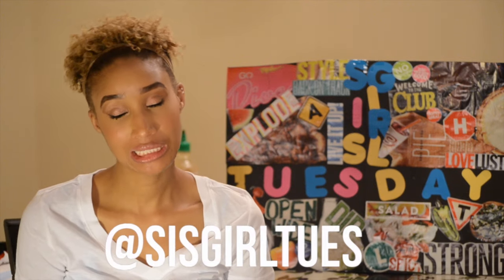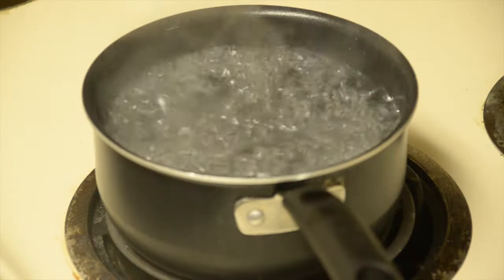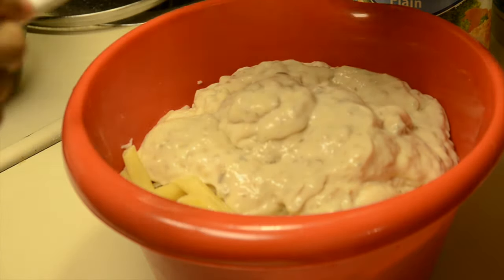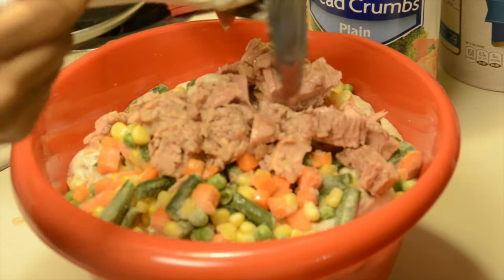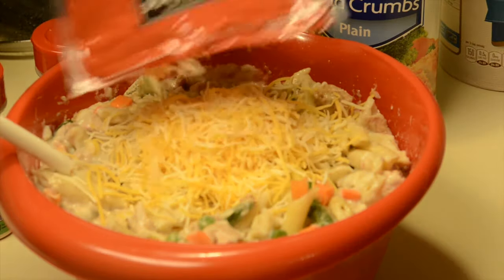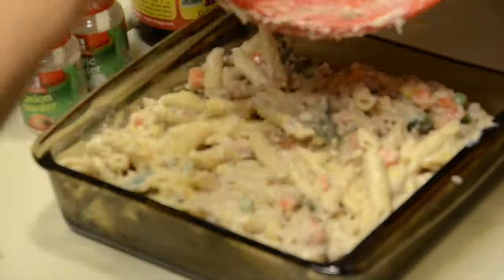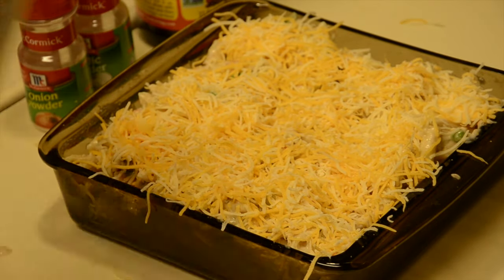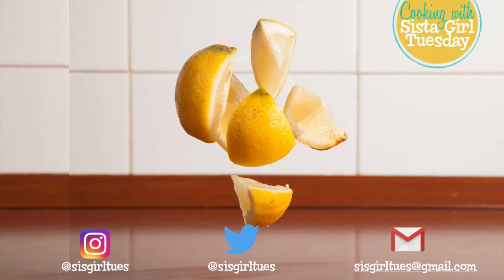Tuna casserole (Dump Recipe)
This one pan dinner is so tasty and so easy. Watch as I literally dump all the ingredients in a pan and bake it. I hope you enjoy my take on it.

Twittiter: sisgirltues
FB: Sista Girl Tuesday